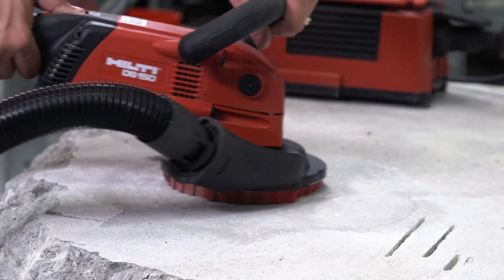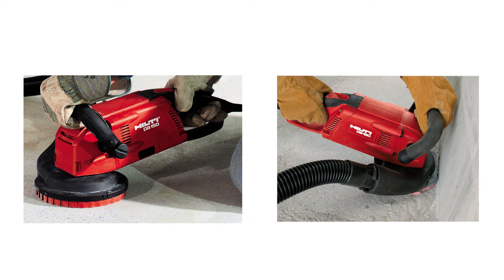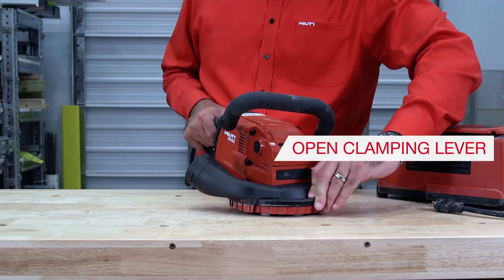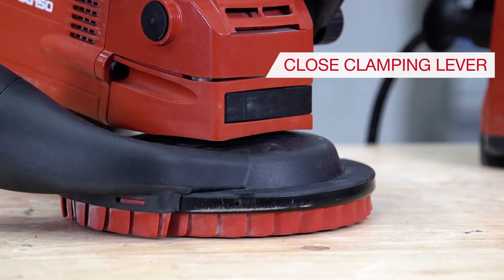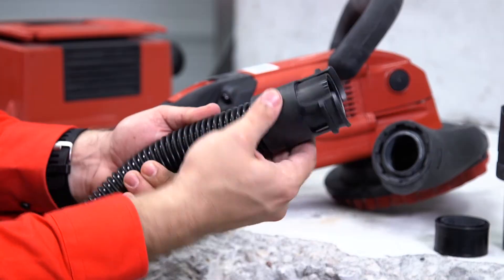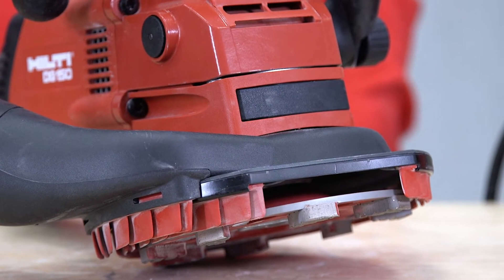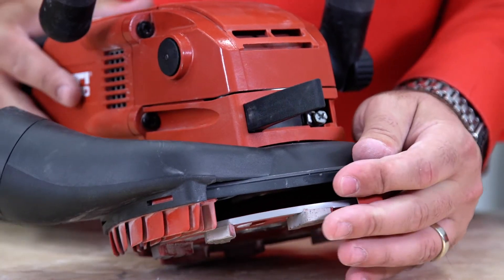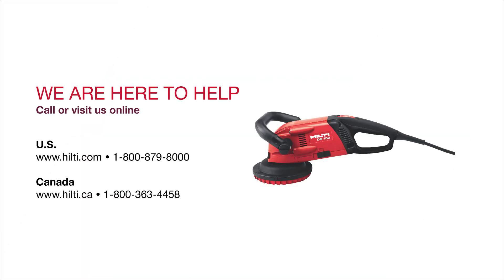HOW TO assemble your Hilti DG 150 concrete grinder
In this video, you will learn how to assemble an OSHA-compliant solution for removing concrete dust in cutting applications with Hilti's DG 150 diamond concrete grinding system.